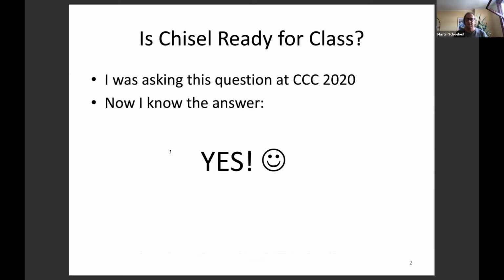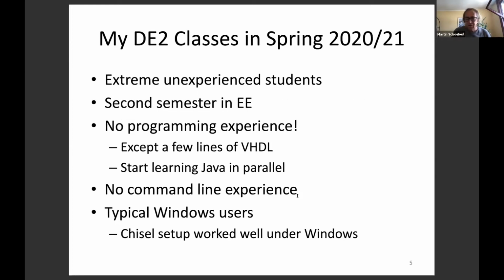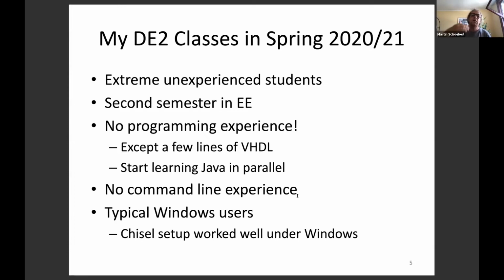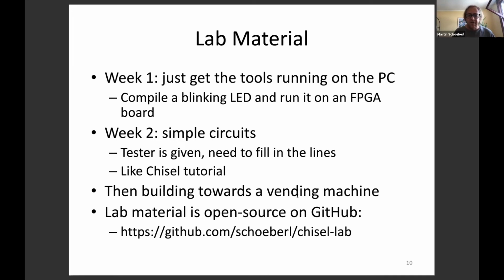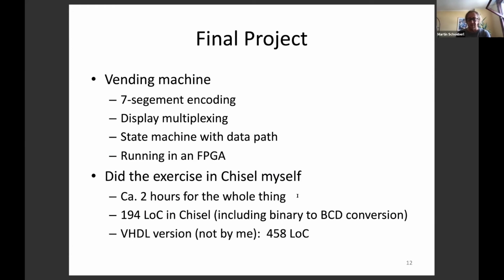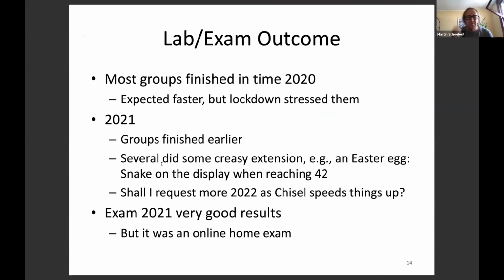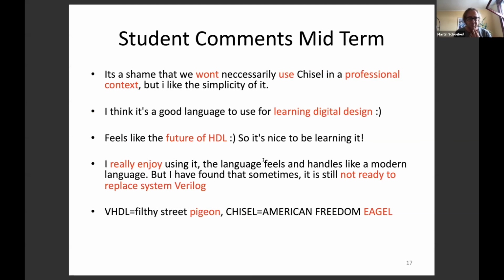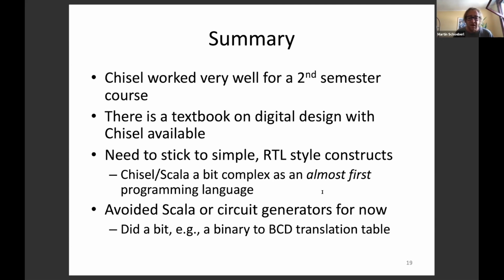Teaching Digital Design with Chisel